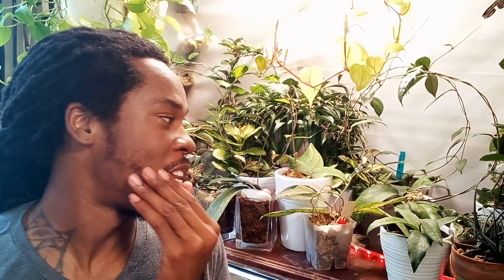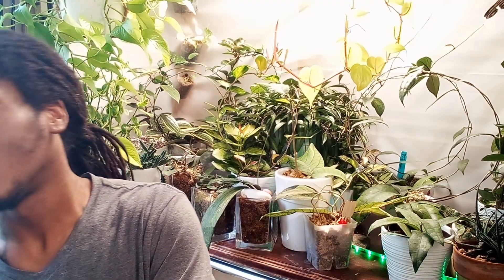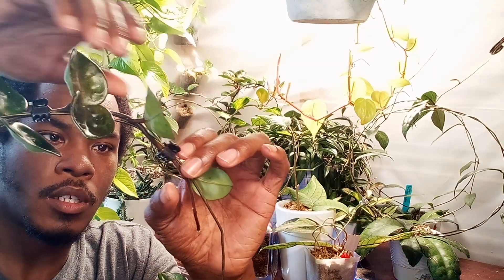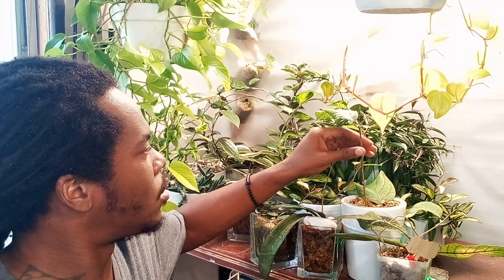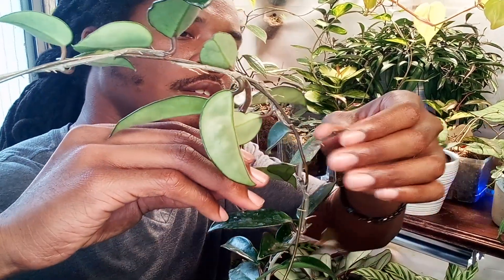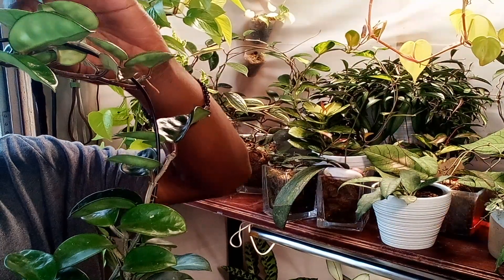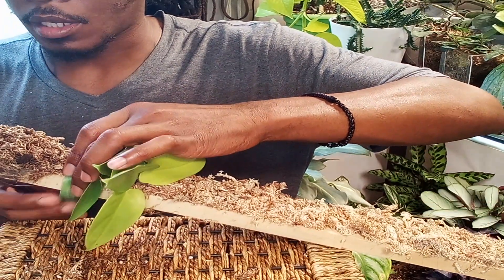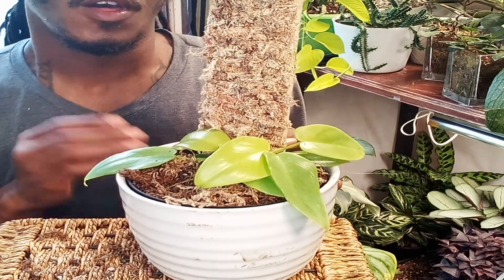Maintaining My Hoyas!!!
Welcome Back!!!

On today's video I will be doing some much needed Hoya maintenance.

                                                                 Products I Use:

Pest Management Dr. Bronners:

Orchid Moss:

Grow Lights:

GHodec 252 LED

Insect/Bird Netting:

Jofamy Ceramic Pots